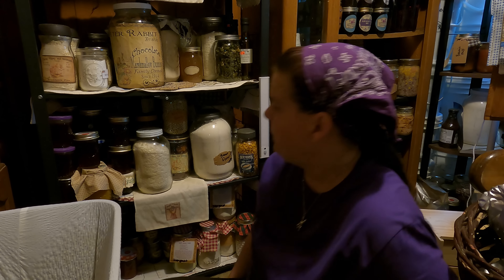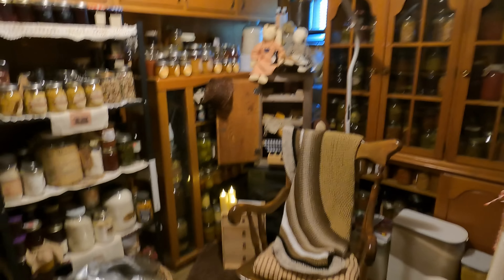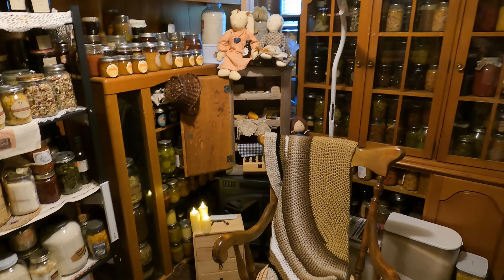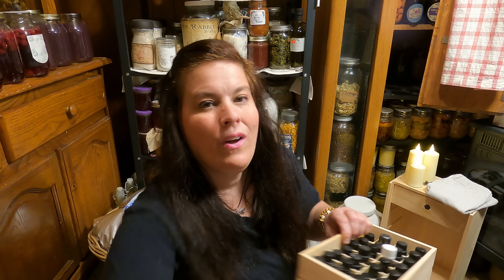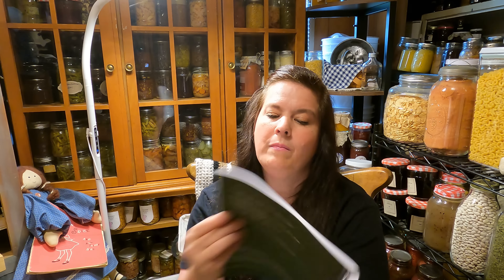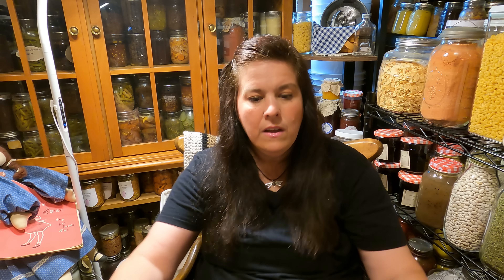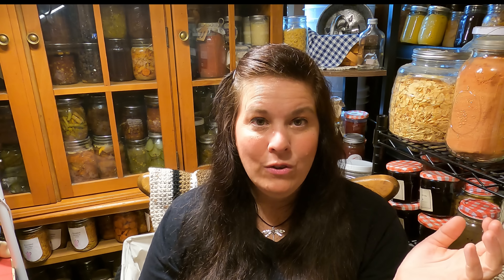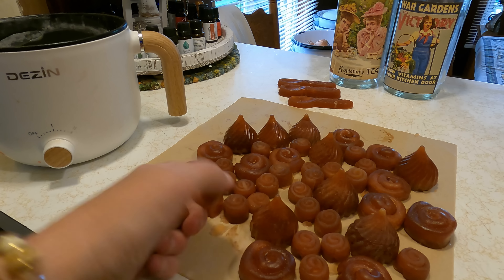WATCH ME || 100'S of Jars of Food || massive cleanup continues